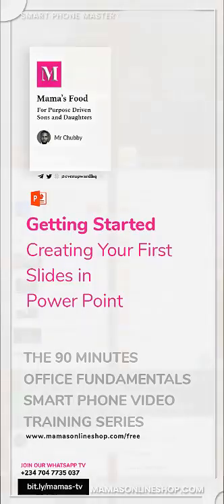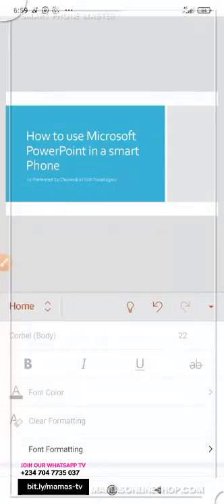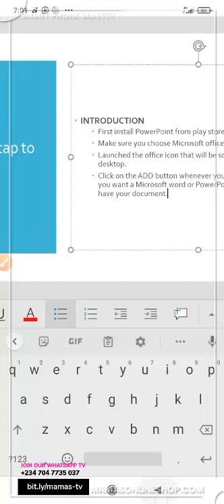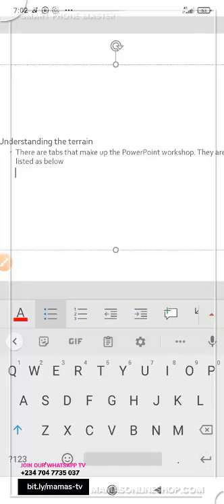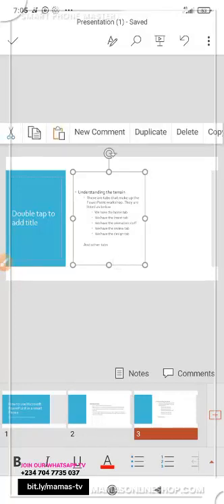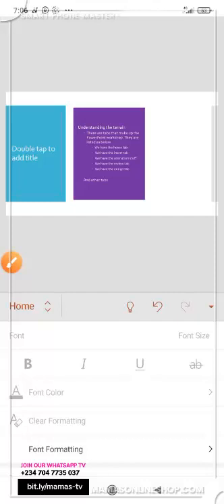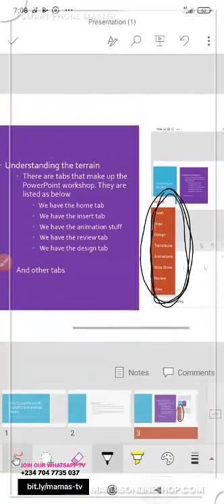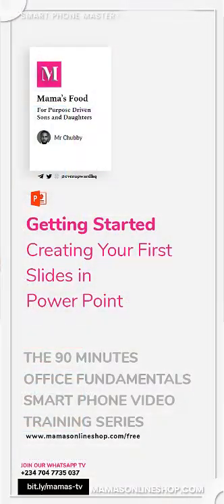Getting Started - Creating your first slides in Power Point